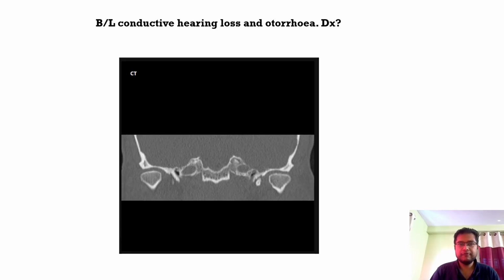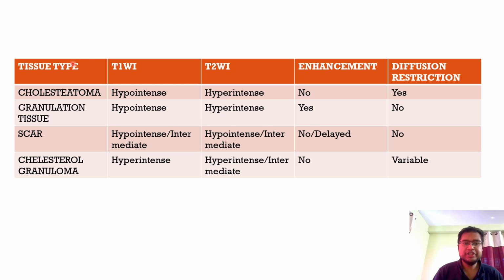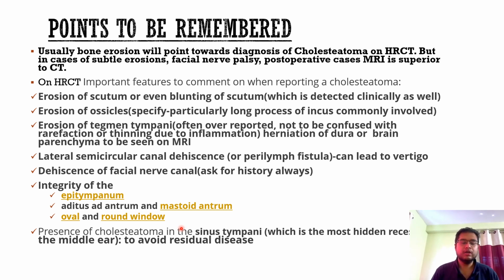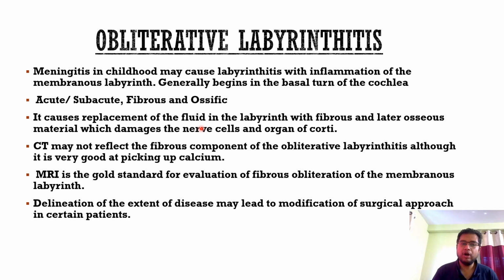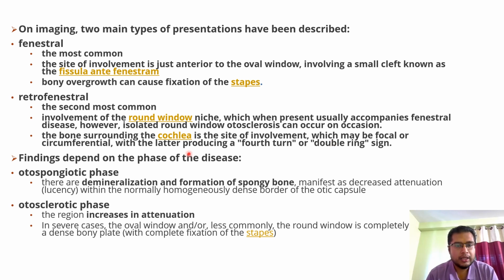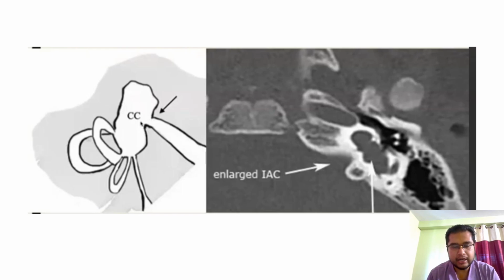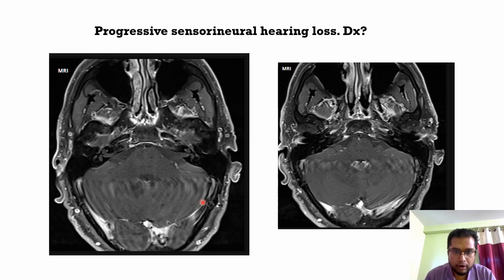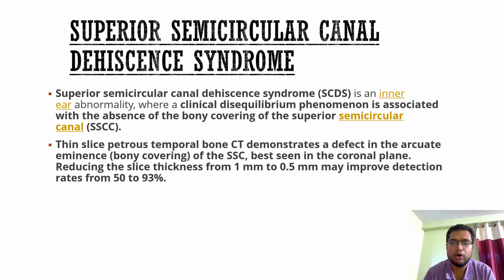IMAGING OF TEMPORAL BONE